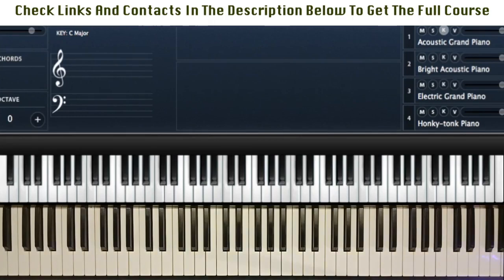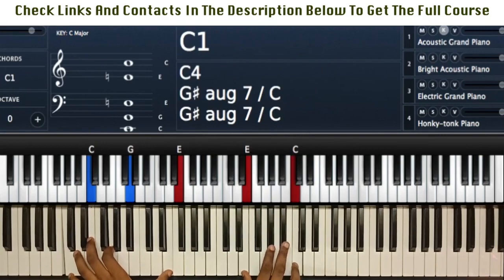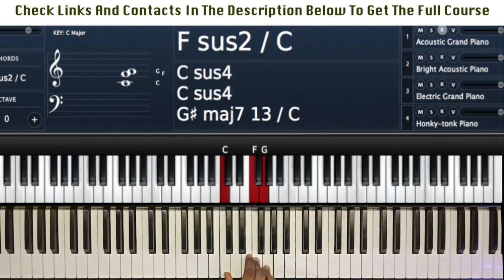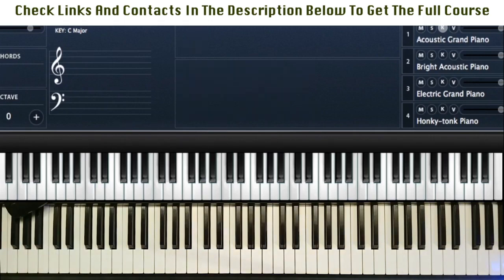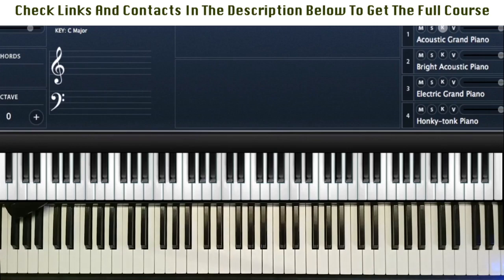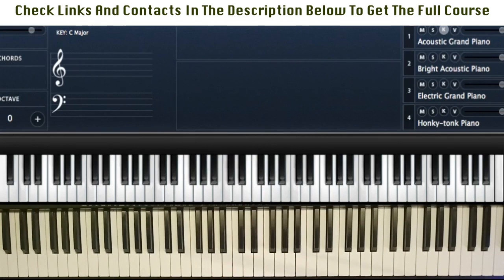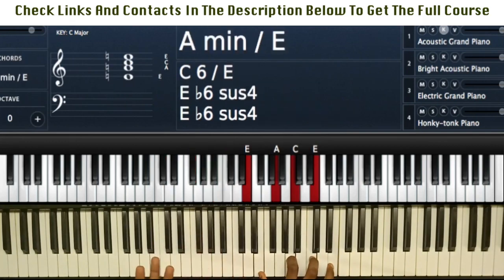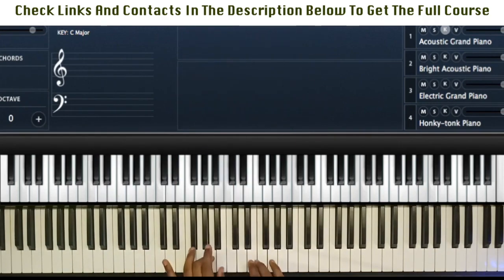C MAJOR PIANO TUTORIAL (Instructor - Caleb Fadhili)